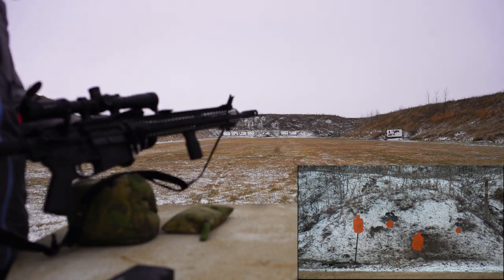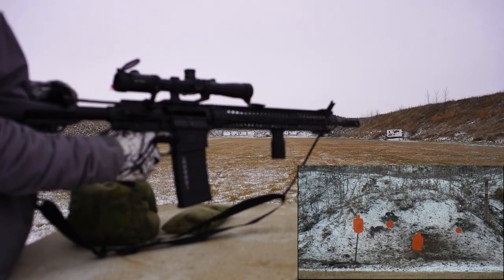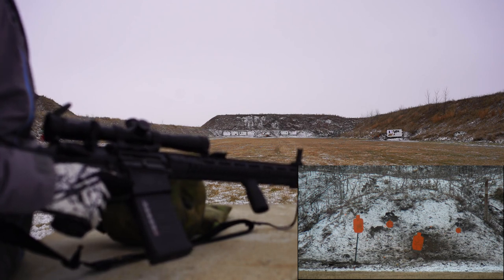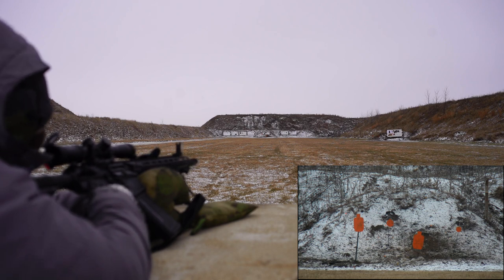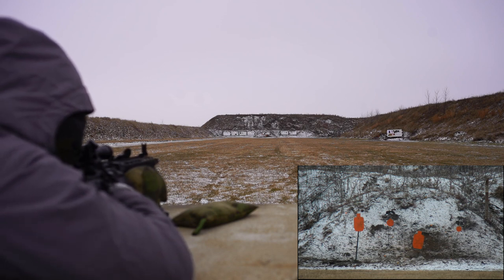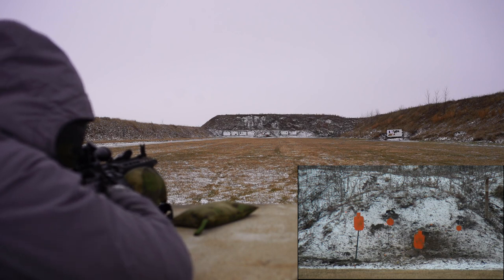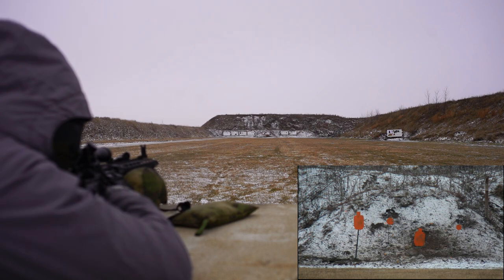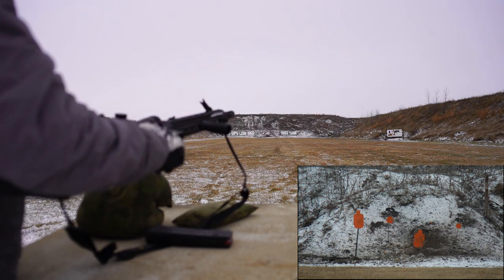Magpul Pro Offset Irons Sights at 200 Yards with M&P10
Are offset iron sights tacticool garbage or are they a viable aiming system? Decided to find out with my M&P10.